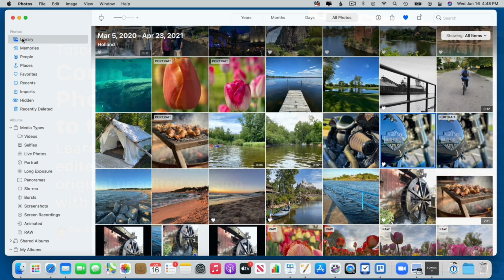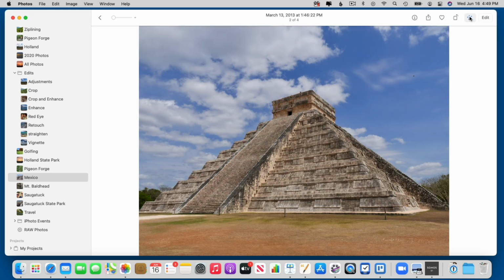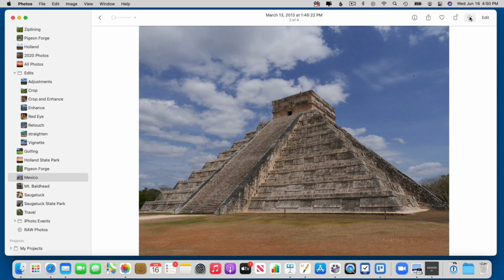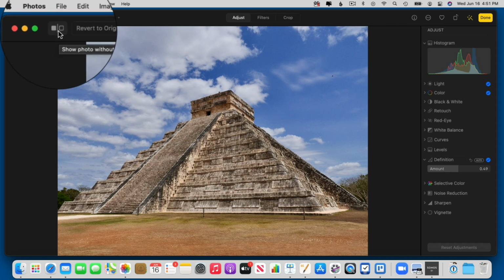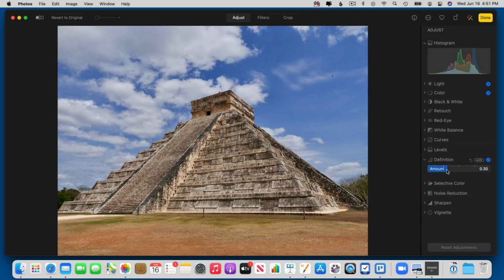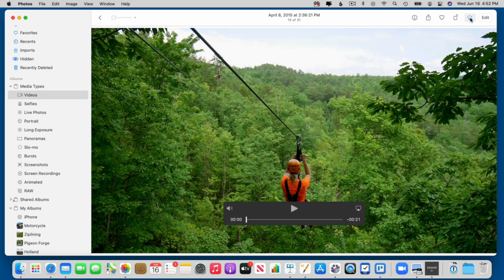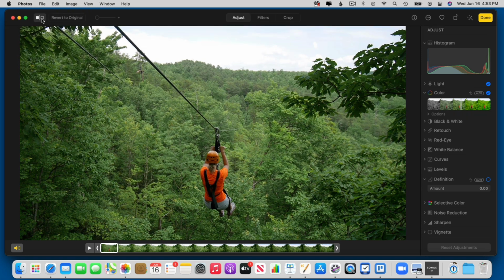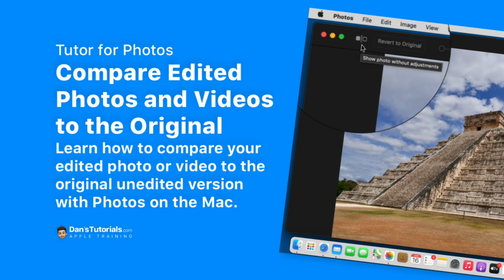Compare Edited Photos and Videos to the Original with Photos on the Mac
Learn how to compare your edited photo or video to the original unedited version with Photos on the Mac. Once you make an edit to a photo or video in Photos on the Mac, did you know you could compare your edits to the original? See how to compare your edited photos and videos with the original in this video for Photos on the Mac.